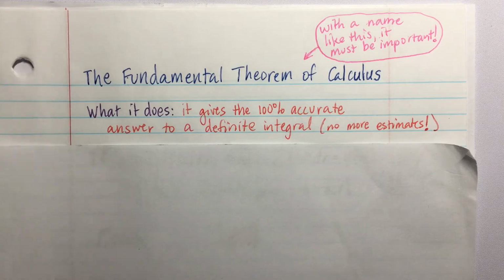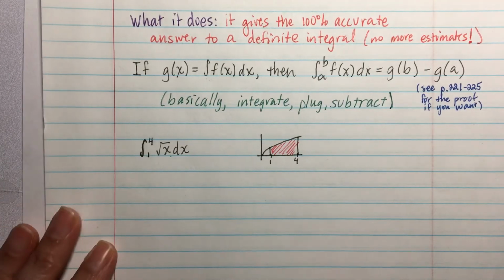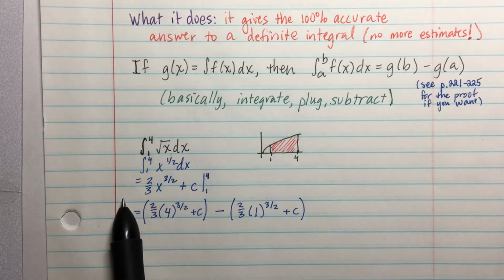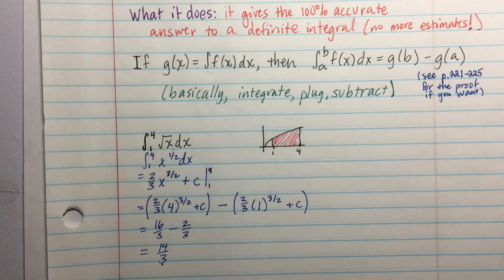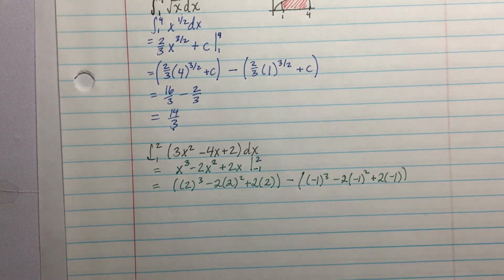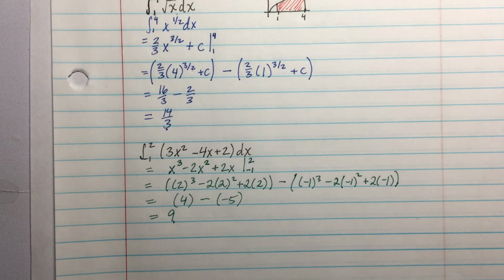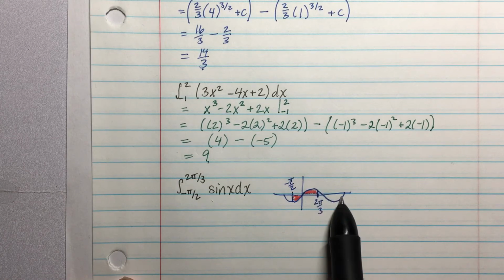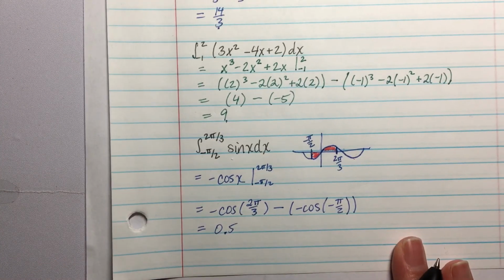5-7 The Fundamental Theorem of Calculus